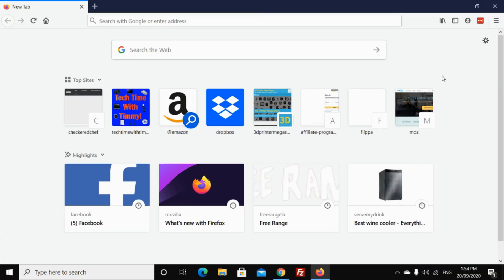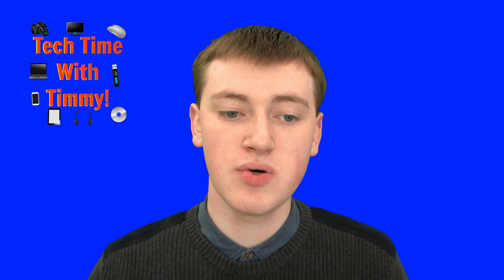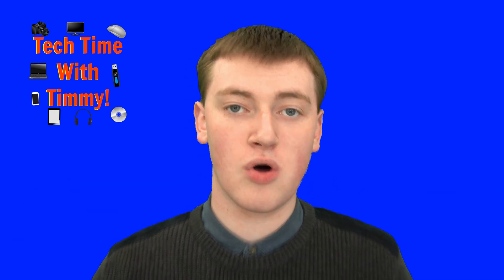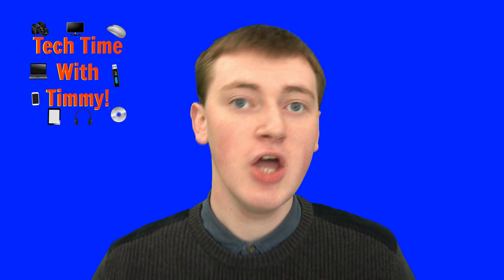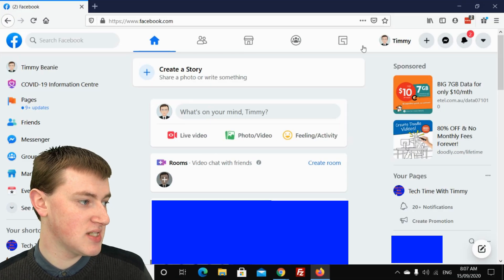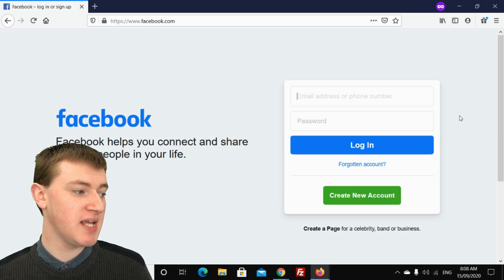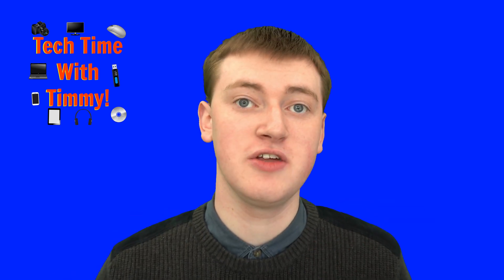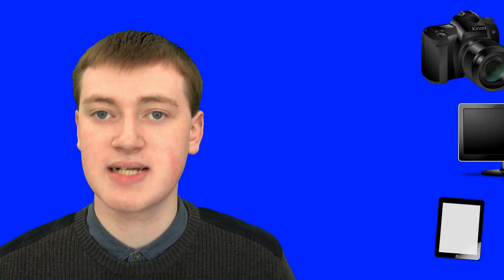Private Mode In Firefox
Private mode is a very cool feature in Mozilla Firefox that lets you browse privately. But how private is it and how do you use it?

In this video, Timmy tells you everything you need to know about private mode in Firefox.

If you want to make your browsing data even more private, use a VPN like Express VPN. to signup today and secure your browsing

If you want to find out about incognito mode in Google Chrome, watch this video:

Table Of Contents:
00:00:00 What Is Private Mode In Firefox
00:00:23 What Does Private Mode Do
00:01:27 Private Mode Is Not Entirely Private
00:02:20 How To Use Private Mode